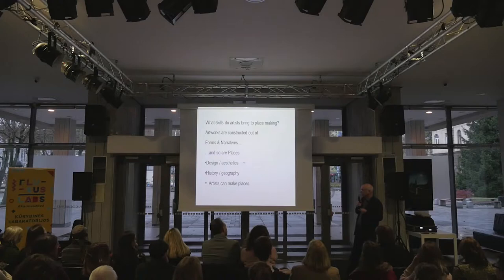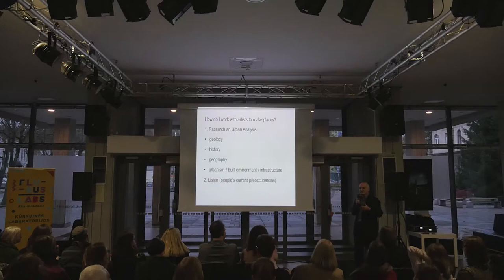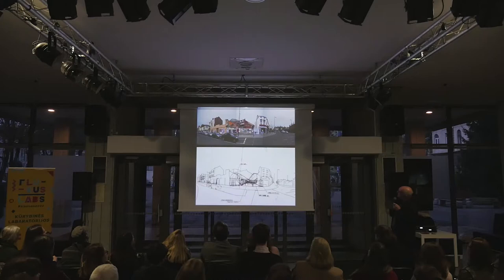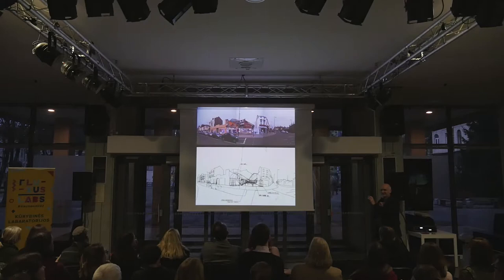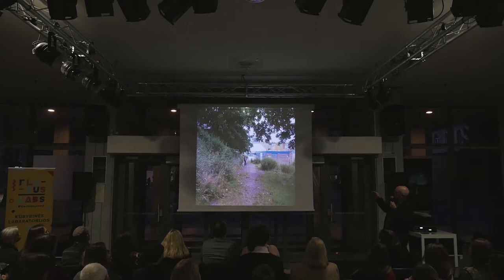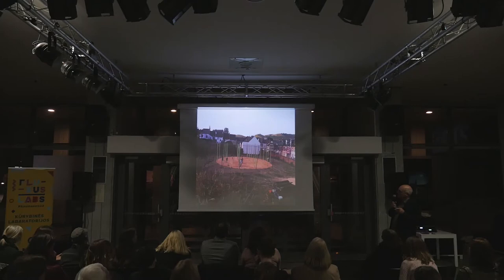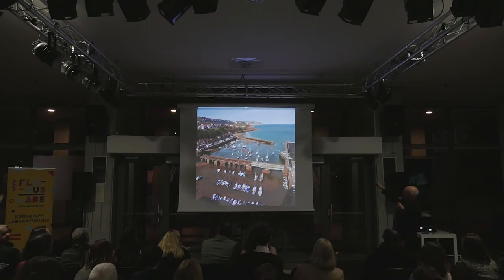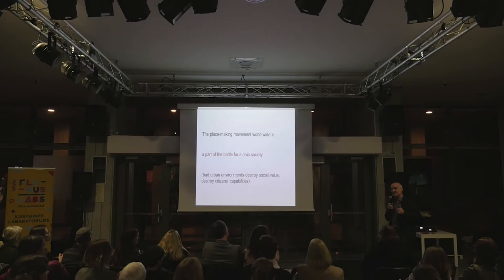kaunas2022 | public art curator Lewis Biggs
What is public space? why should we care about it? What is ‘public’ anyhow, and wouldn’t it be simpler if all space were ‘private'?  Isn’t everywhere 'a place’ already without being ‘made’? Who is qualified to make places and why should they do it? What makes some places better than others to live in or visit?

In 2022 Kaunas will be European Capital of Culture: this title is an invitation. Many Europeans will visit Kaunas as guests for the first, and perhaps for the only, time.

What experience will they have? The physical environment of the city will be the arena in which this experience is played out. Who are the actors in this arena? Is the arena the whole city or only a part of it? Are all citizens of Kaunas the actors, or only some of them? Do all the citizens feel that the city belongs to them, and that they can be confident hosts in their own ‘house’? Or do they feel it’s not their ‘house’ because they are not responsible for it?